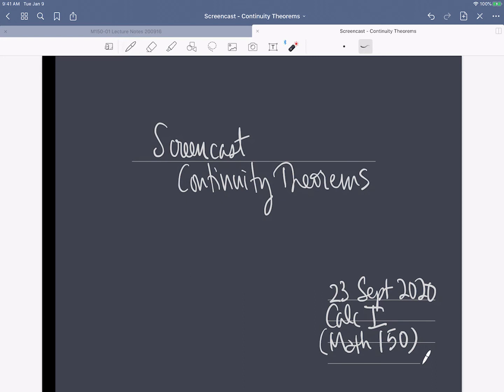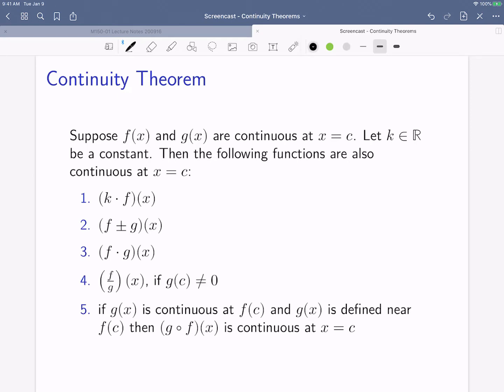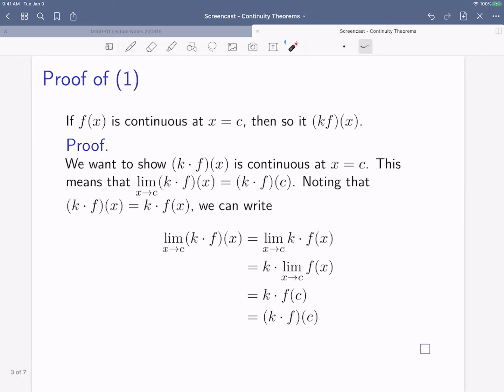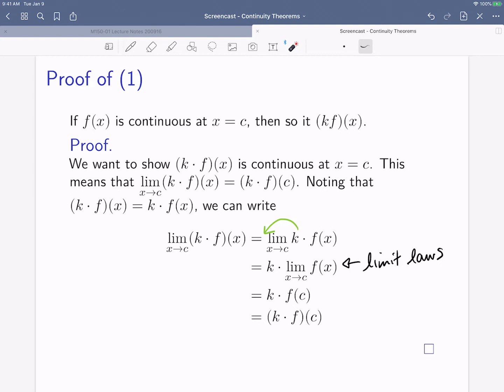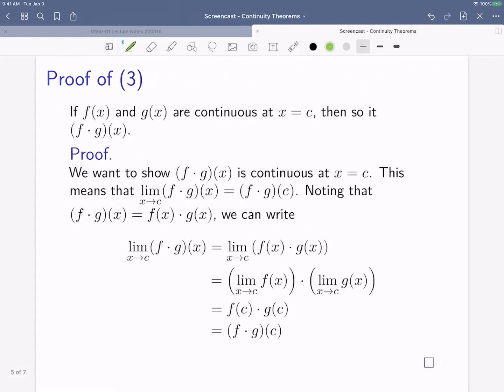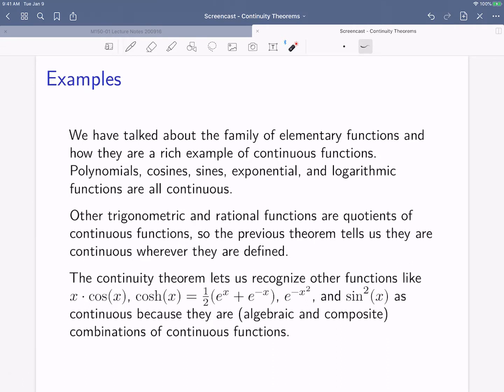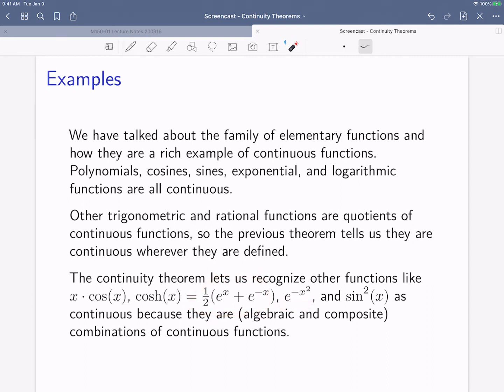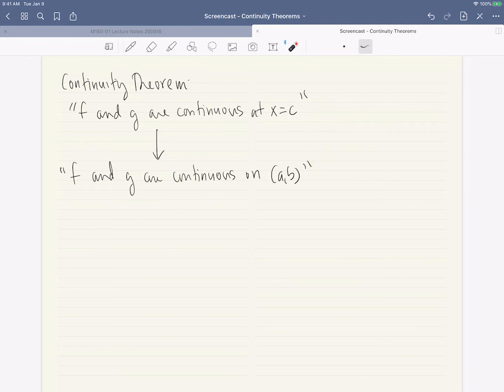Screencast on the Continuity Theorem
A short screencast on the Continuity Theorem and its proof.  Also mentions why it's really important to us.